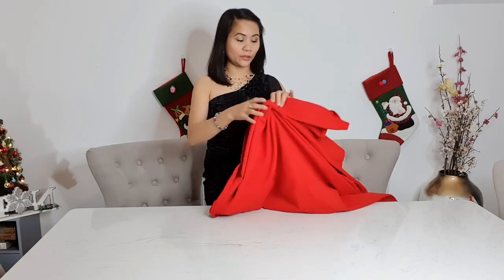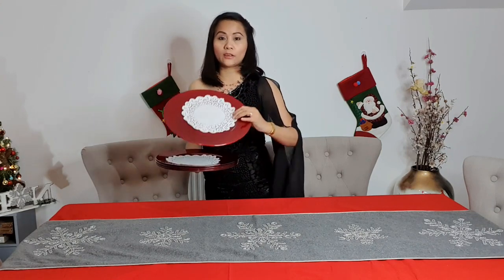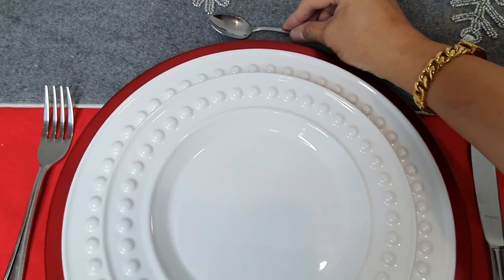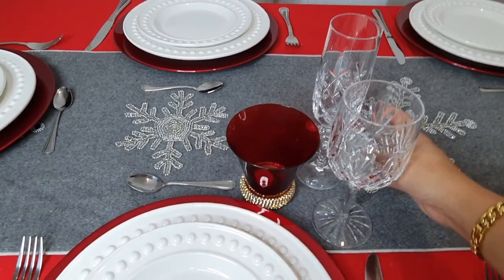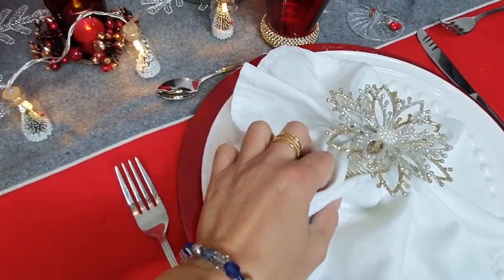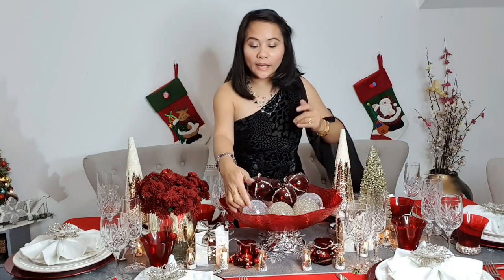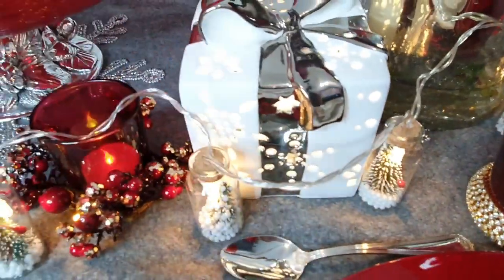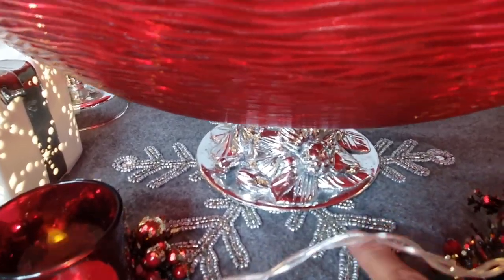Christmas Table Setting Decor | Home Decorations | Vlog | Luxury Setup | Manila London Filipino UK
Christmas Table Setting Glam Decor | Festive Design | Vlog | Luxury Setup | Manila London  Filipino UK